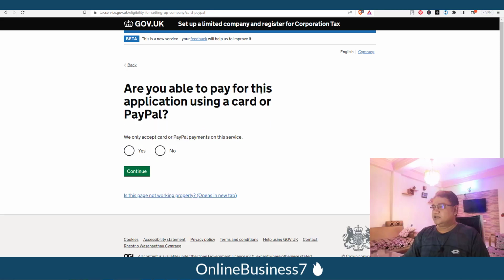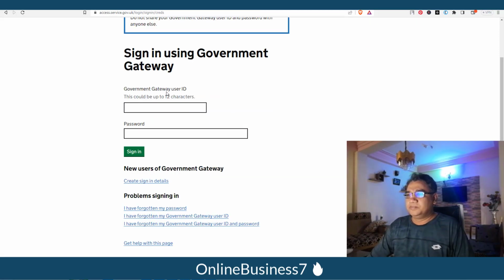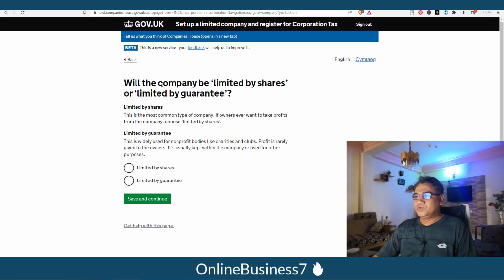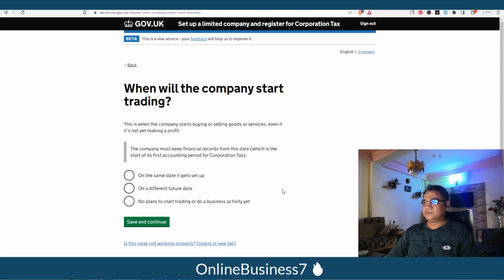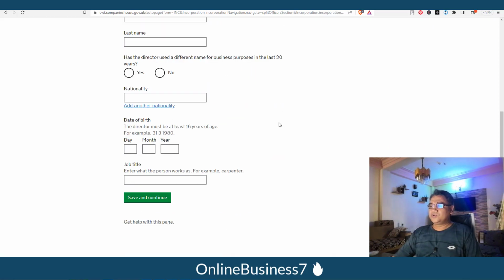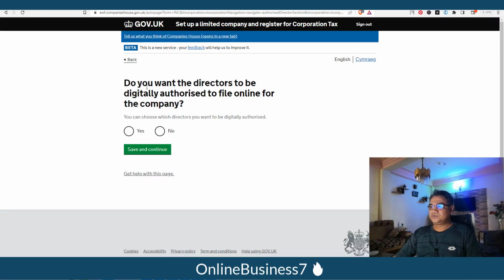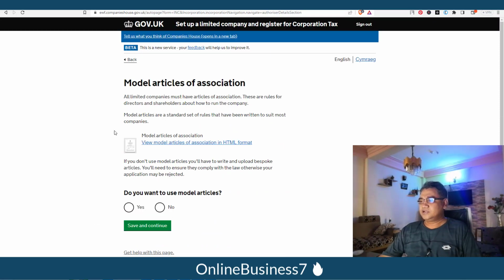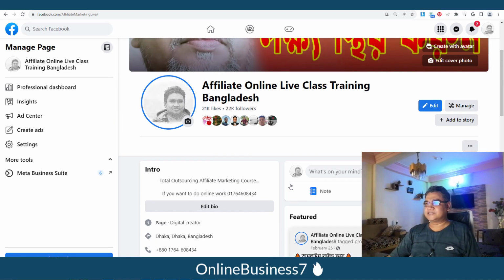How to Set up UK LTD Company Step By Step Only 12 Minutes Tutorial | Make Money Online 🔥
Skype:  vaishipon

Related Search:
How to Set up UK LTD Company
UK LTD
uk ltd company setup
incorporating a uk ltd company
steps to form a uk ltd company
company registration in the uk
starting a limited company in the uk
uk business incorporation guide
setting up a private limited company in the uk
company formation process in the uk
legal requirements for uk ltd company setup
registering a company in the uk
creating a limited company in the uk
uk company formation checklist
company structure for uk ltd
tax implications of a uk ltd company
choosing directors and shareholders for a uk ltd
opening a business bank account for a uk ltd
share capital and ownership in a uk ltd
compliance and reporting for a uk ltd
business name registration for a uk ltd
professional advice for uk ltd company setup

☐ Liked?